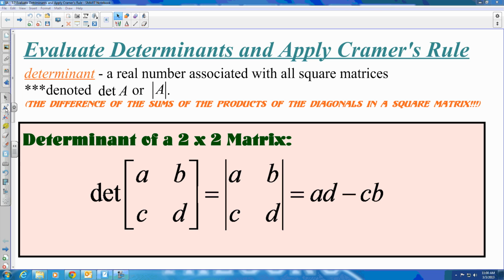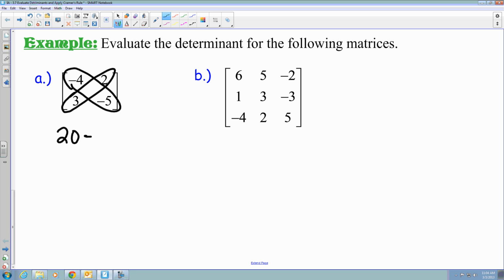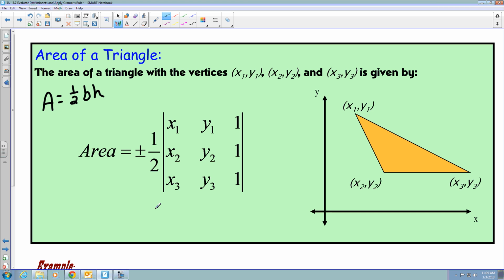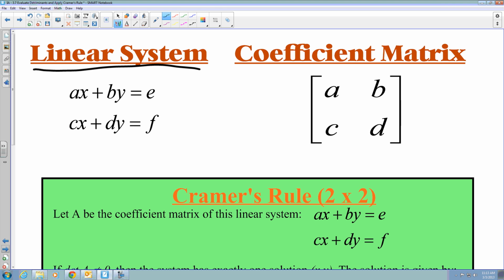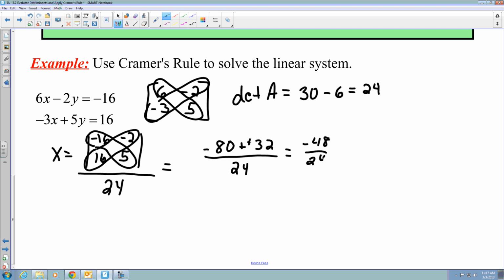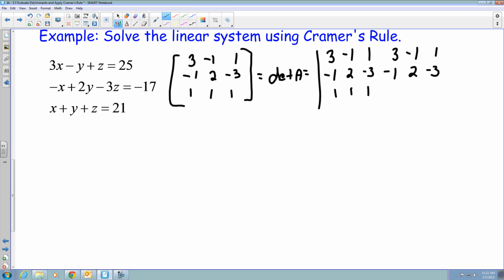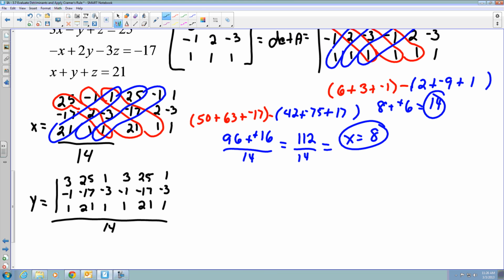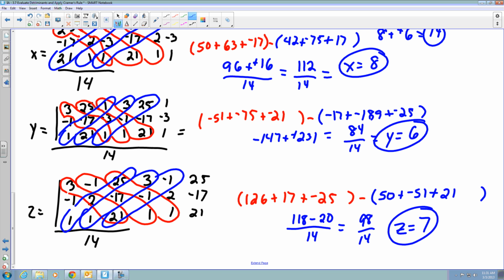3.7 Evaluate Determinants and Apply Cramer's Rule